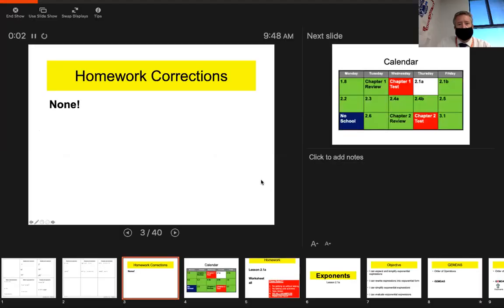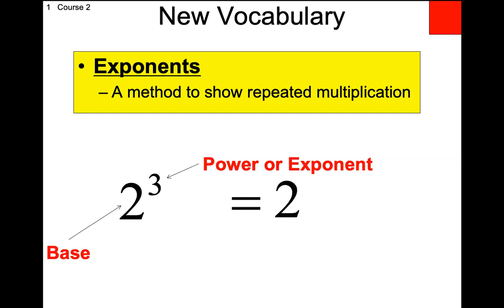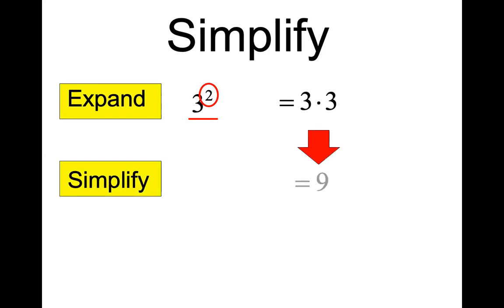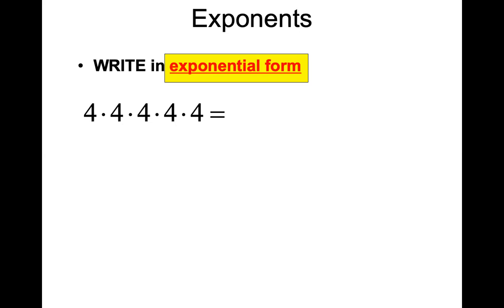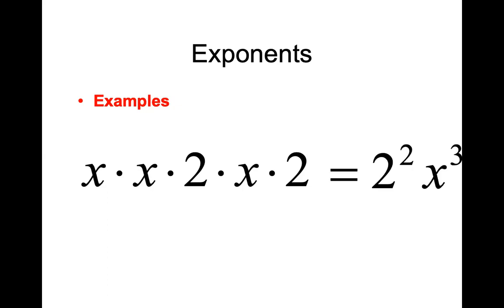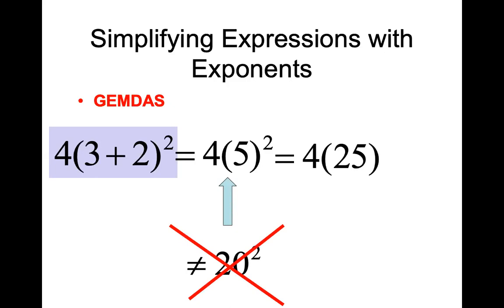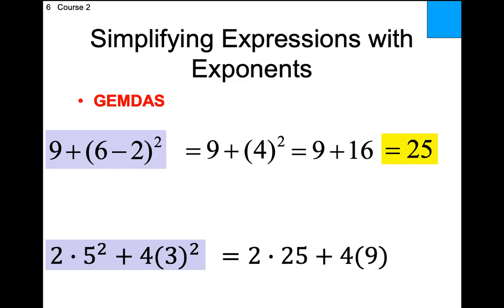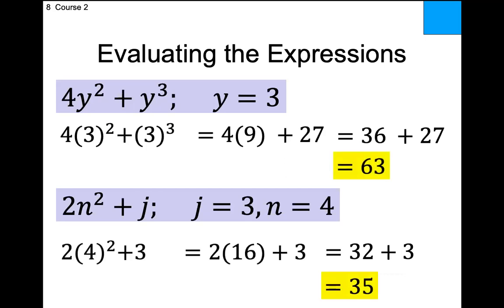Course-2, Lesson 2.1a